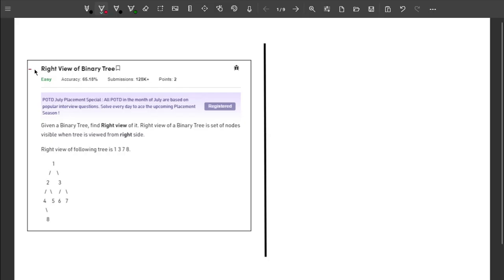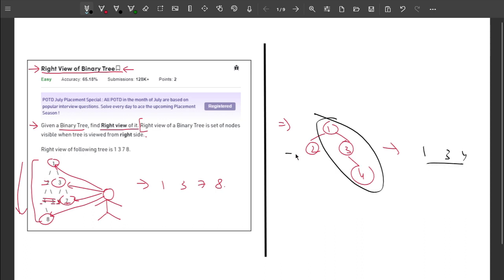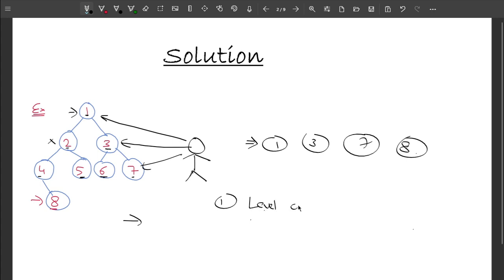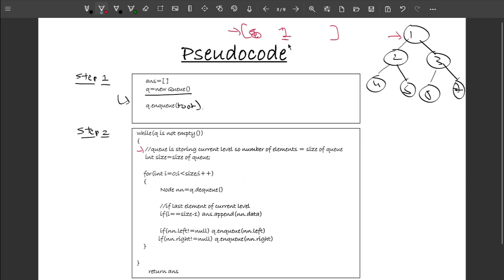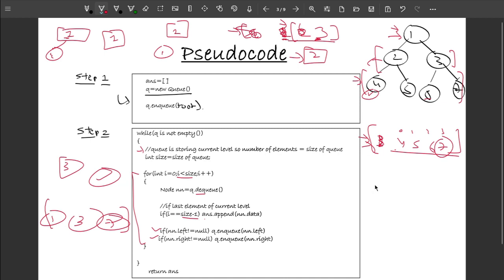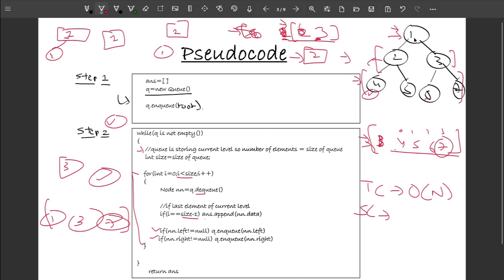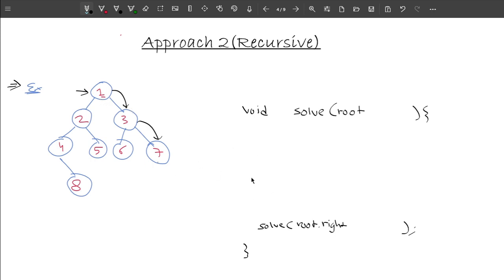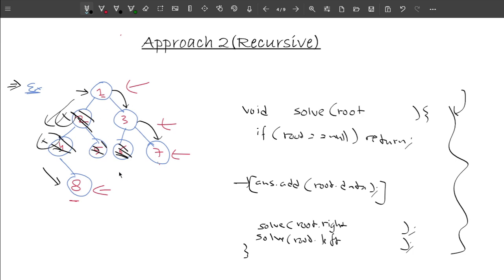Right View of Binary Tree | POTD | GFG Problem of the Day | C++ | Java | Python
Hey guys !! In this video, I've explained the gfg potd( Problem of the Day ) - Is Right View of Binary Tree. This is really interesting problem based on a Tree Data Structure.

Timestamps:-
0:00 Understanding the Problem Statement
01:21 Solution(Approach 1): Intuition and Approach
03:11 Approach 1: Pseudocode and complexity analysis
07:24 Approach 2: Recursion and pseudo implementation
12:37 Code Explanation(C++, Java, Python)

Happy Coding :)
Keep Learning !!